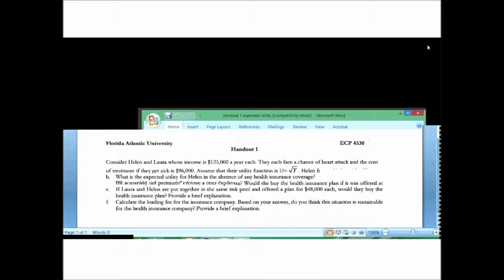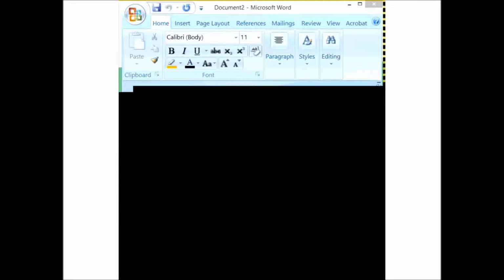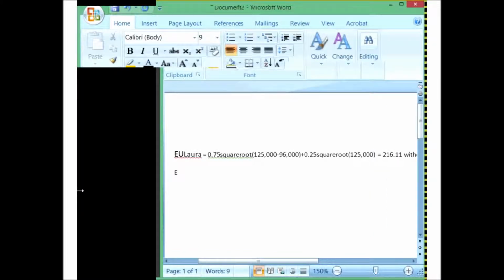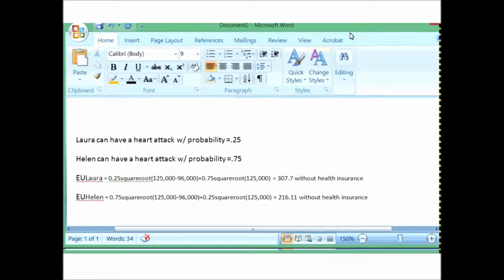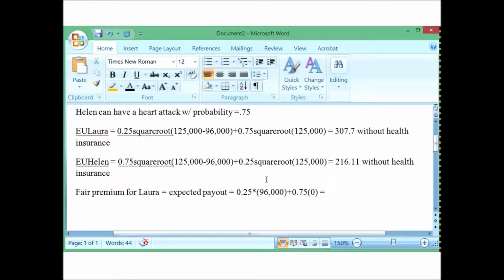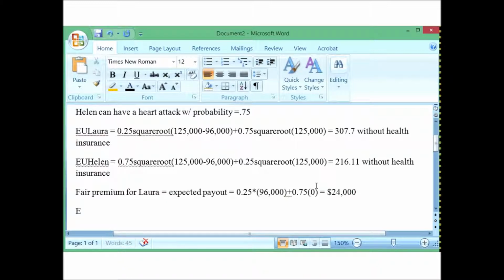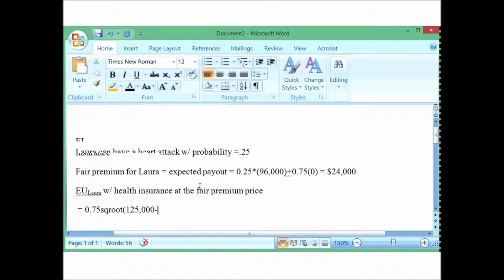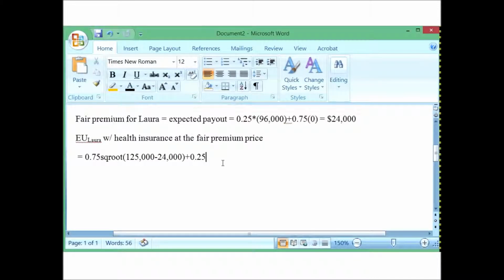Health Care Economics & Policy 1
FAU eTutoring session for Health Care Economics and Policy.